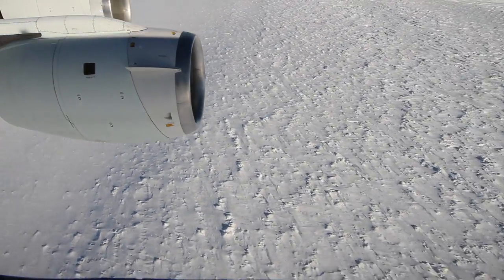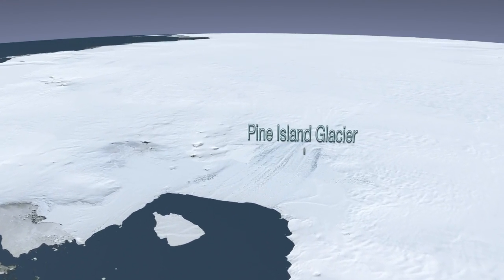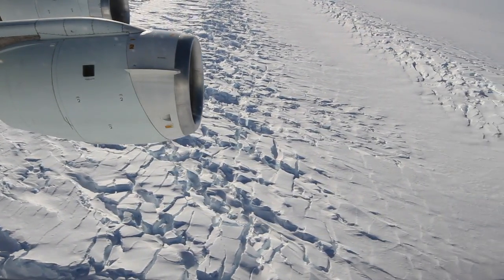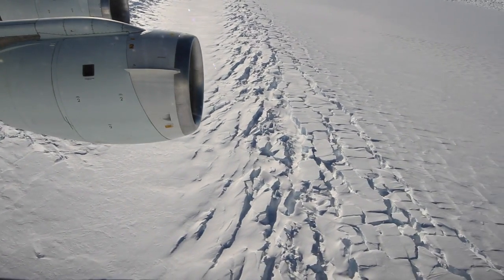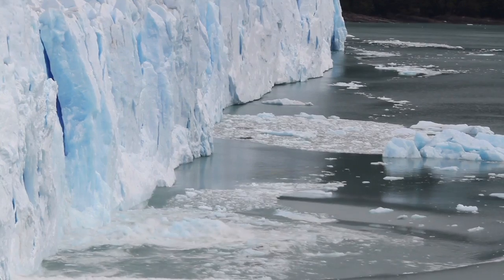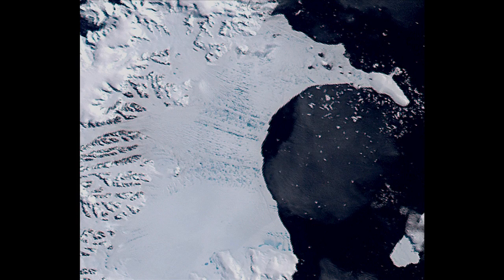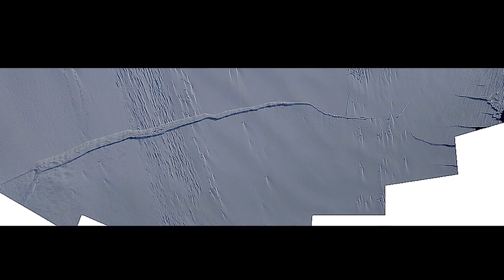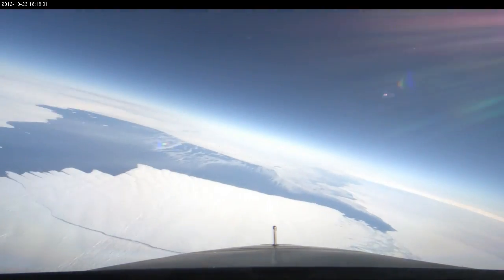NASA | OIB: High and Low over the Rift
This year Operation IceBridge has returned twice to the Pine Island Glacier, the site of a massive glacial crack poised to potentially create an iceberg the size of New York City.

Operation IceBridge returned to the Pine Island Glacier twice in 2012, and NASA glaciologist Kelly Brunt discusses the implications of the glacier's impending calving event.